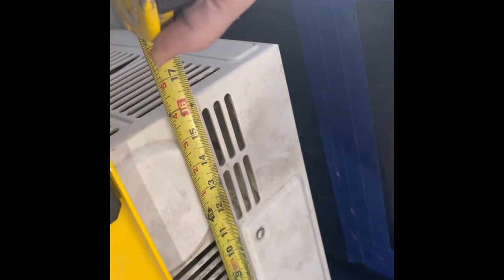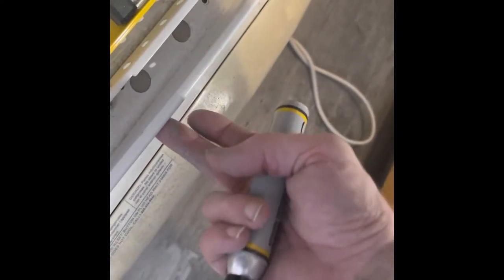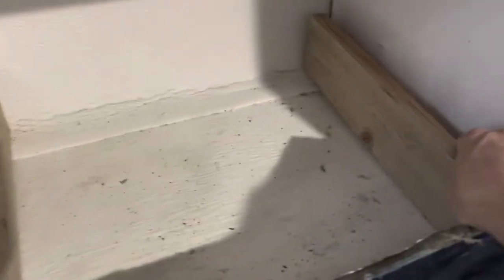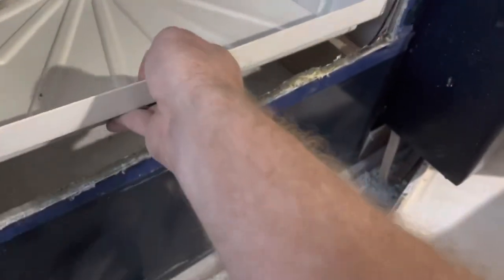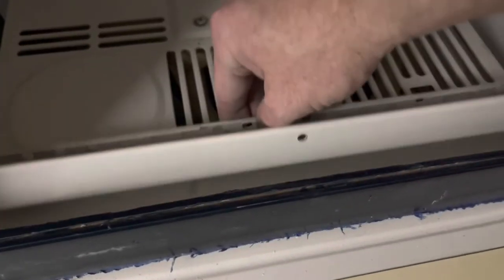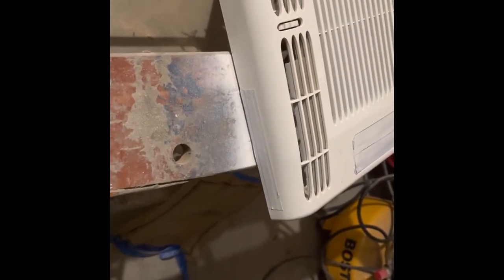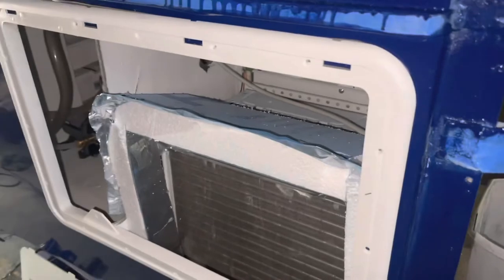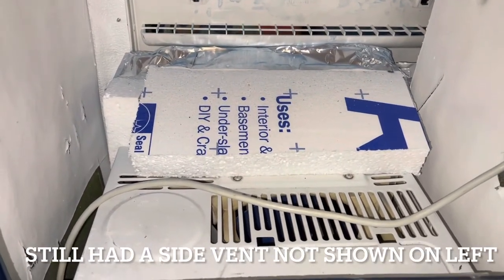Scamp Trailer 16’ 1979 remodel part 5 (adding an Air Conditioner to the Closet)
Adding air conditioner to Scamp Closet. I decide to install the classic mod of adding an AC to my closet.